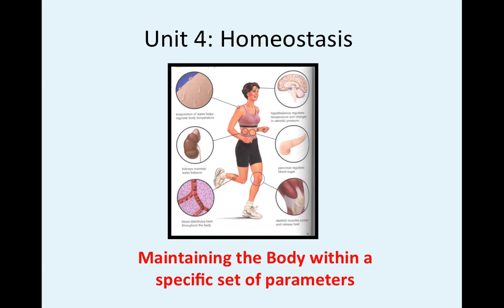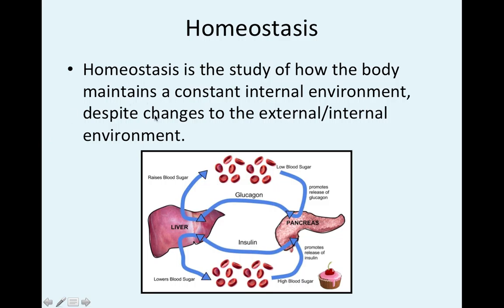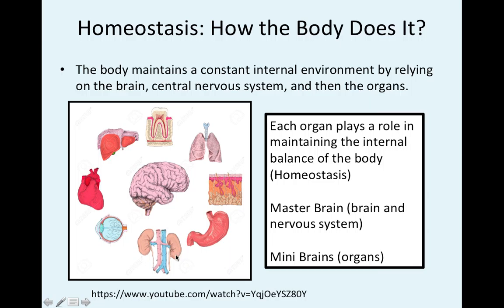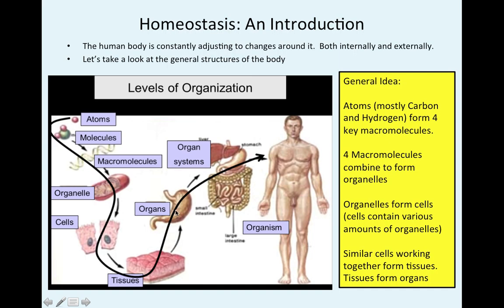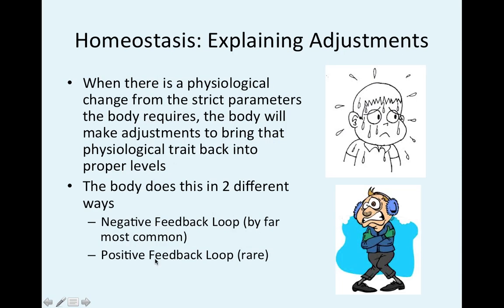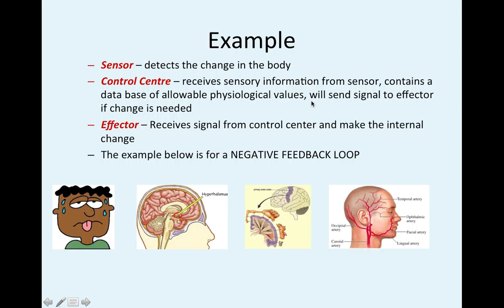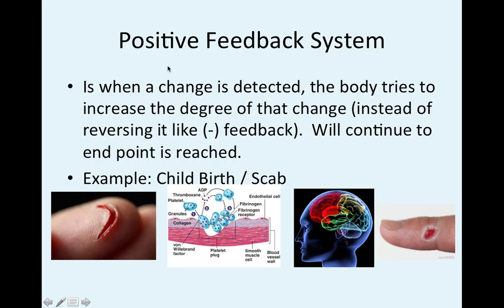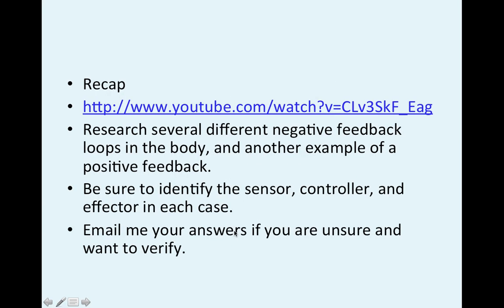Introduction to Homeo